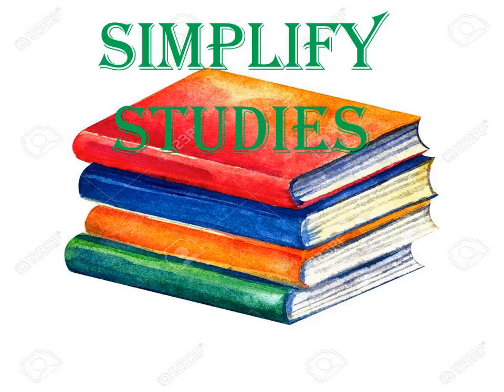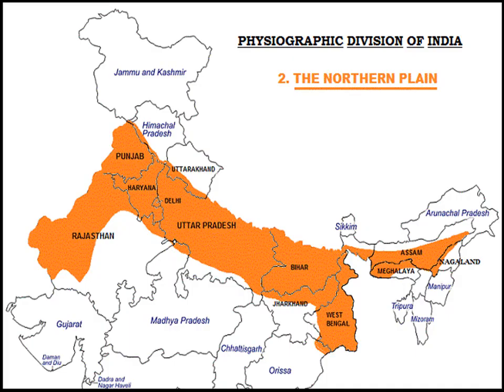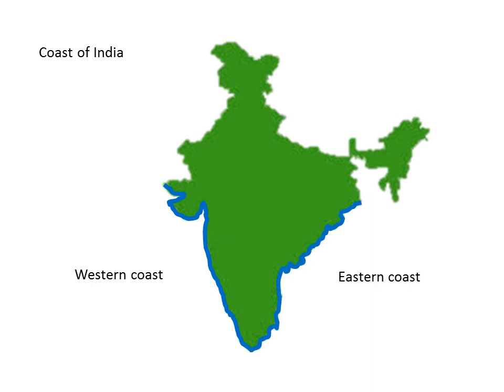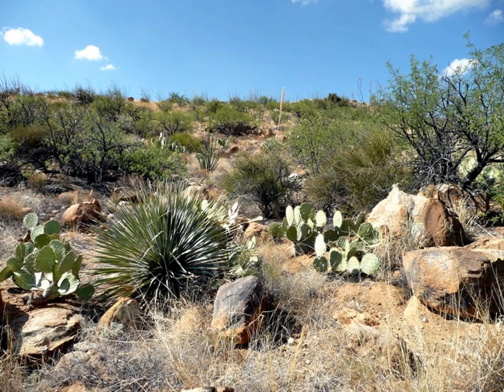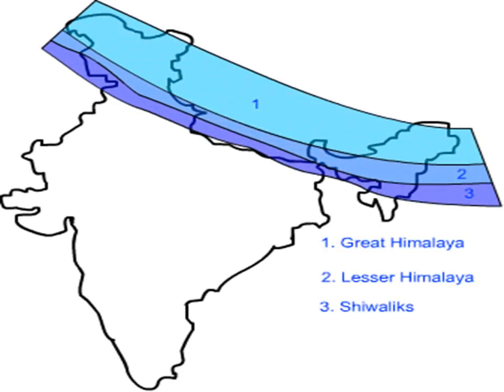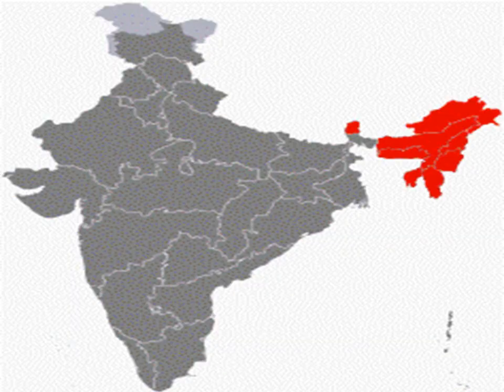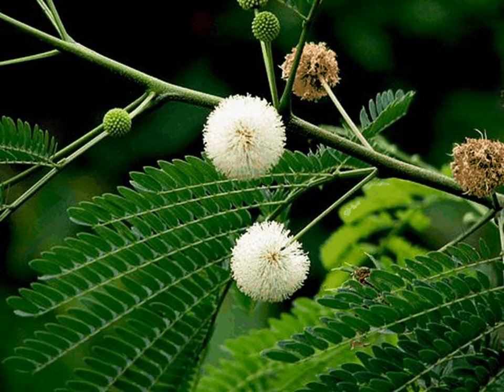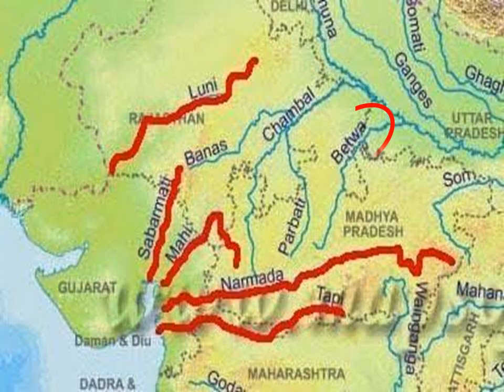Physical Features of India (Geography of India)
Pls click on the link to play the quiz
2. Kahoot Quiz
2. Quiz